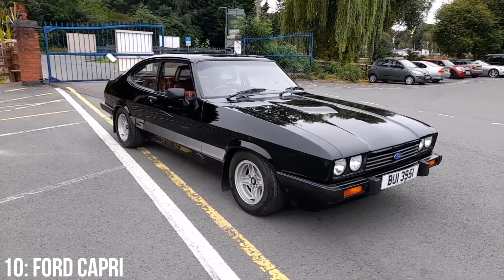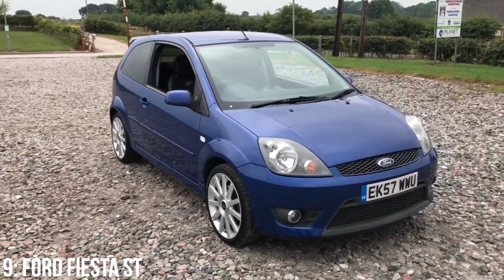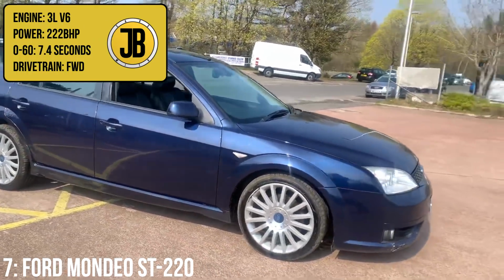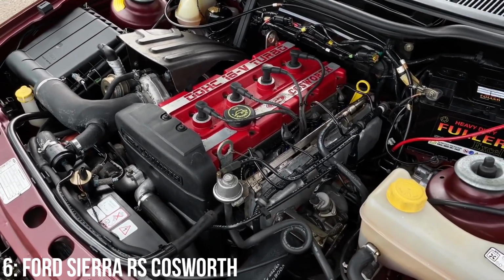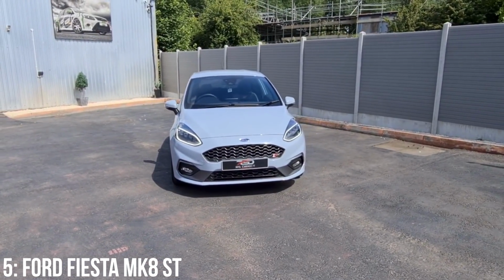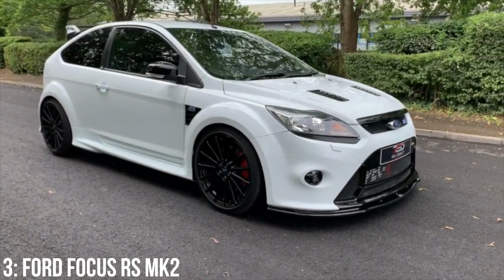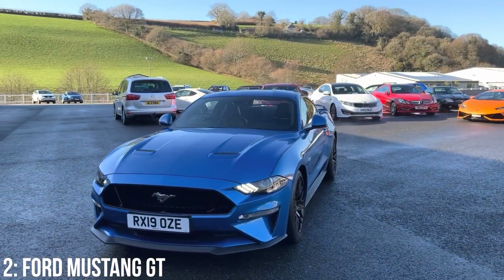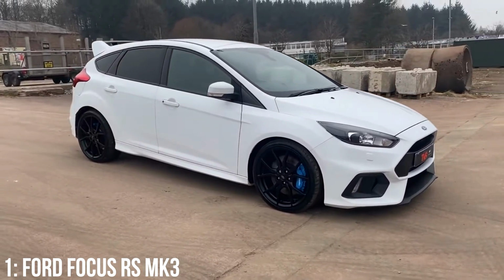10 CHEAP Fords That Are Affordable DREAM CARS! *FUTURE CLASSICS*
10 cheap Fords that are affordable and highly desirable! Fast fords are a staple in car culture, with their aggressive exteriors, and generally lower prices, enabling more people to get into them and start having some fun. All 10 of these cars offer up some kind of fast Ford fun that would make you feel happy to own them, and they start at under £2,000, leading all the way up to around £30,000.

Bruddas (Patrons):
- Will D.
- Conor W.
- Will A.
- Ethan W.
- TheGeordieTiger
- Callum W.
- Gabriele S.
- Jag H.
- Dhruv A.
- Albert L.

Chapters
Introduction: 00:00
Ford Capri: 01:12
Ford Fiesta ST: 02:33
Ford Escort RS Turbo: 03:31
Ford Mondeo ST-220: 04:36
Ford Sierra RS Cosworth: 05:45
Ford Fiesta Mk8 ST: 07:13
Ford Focus RS Mk1: 08:13
Ford Focus RS Mk2: 09:15
Ford Mustang GT: 10:30
Ford Focus RS Mk3: 11:38
Close: 12:46